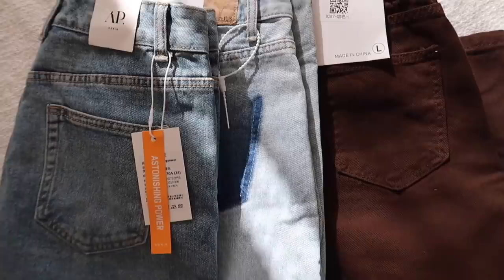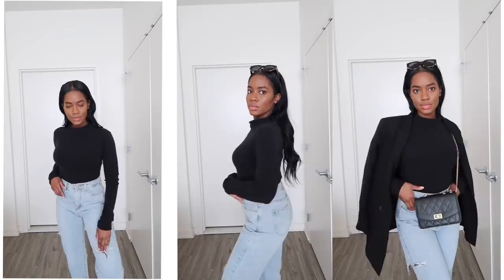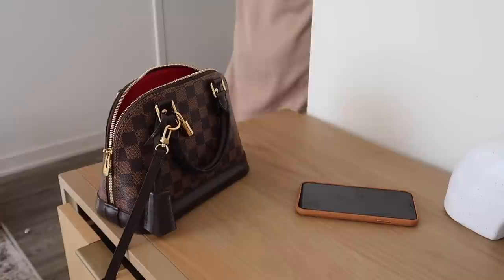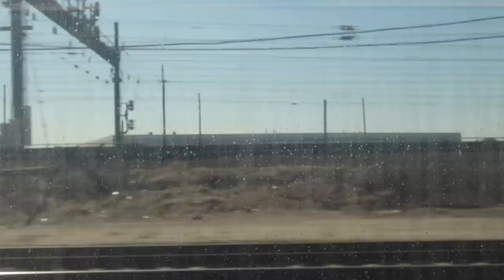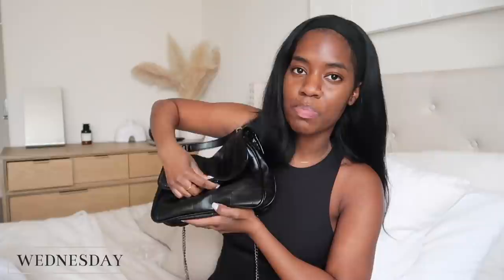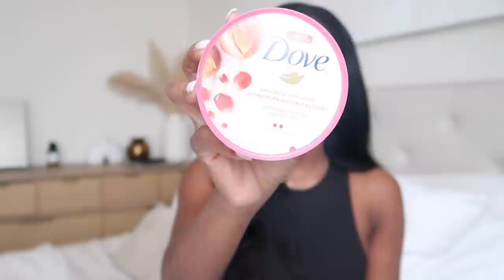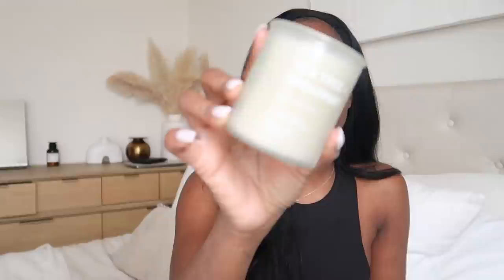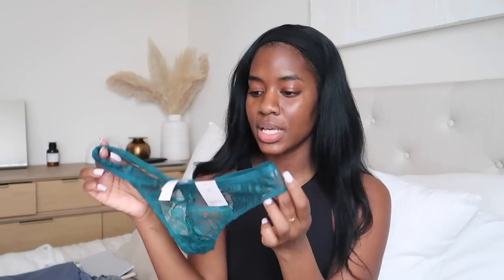WEEKLY VLOG | yesstyle denim styling haul, day in the city & target haul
Hey guys! Welcome back to another weekly Vlog!
Didn't do much vlogging this week as i wanted to relax a bit and just center myself a bit...
Anyways, I spent the day in the City yesterday and you all will see some footage from earlier in the week of me sharing my target items & going to dinner (weather was amazing!), styling denim from yesstyle & cleaning 😌

Restaurant: Satis - JC
YESSTYLE ITEMS:
-Wine Red Bag:
ARITZIA :
-Babaton T-shirts :
TARGET :
Auden Bras
Body wash
Body scrub
Spray deodorant
Shaving Gel
Caress soaps

•MUSIC•
Time stamps: